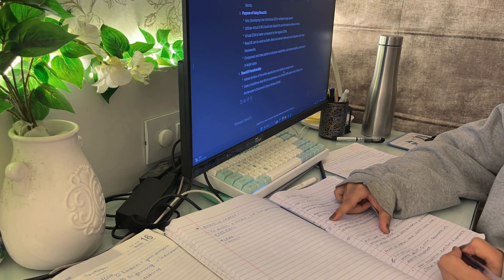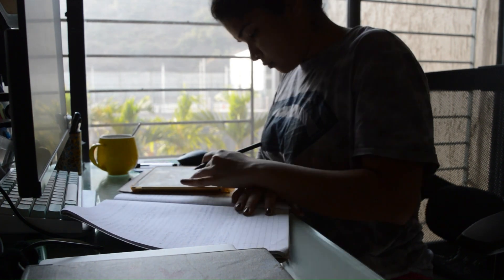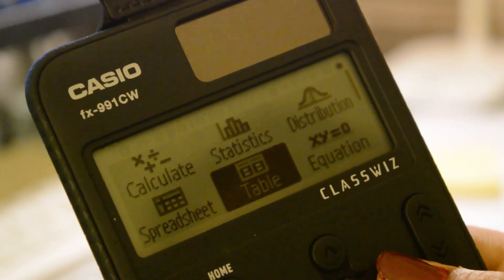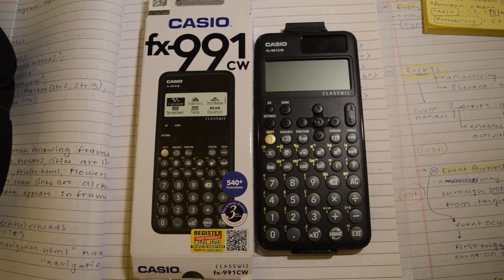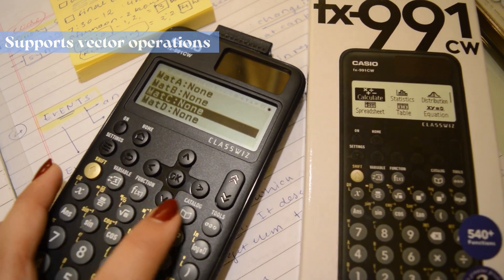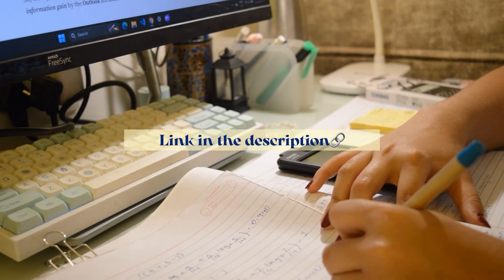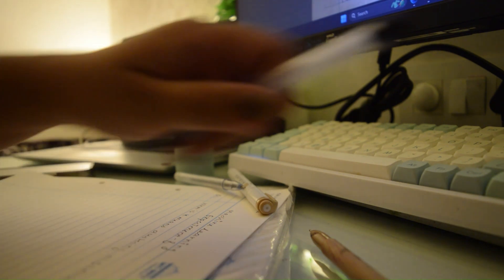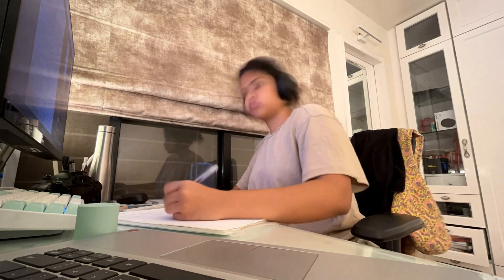STUDY VLOG : Engineering FINALS 💻| Late Night study Routine & practicals 🎧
Hello!
You can find CASIO Classwiz  fx-991 CW Calculator here-

Thankyou so much for waiting for this video for SO LONG! Ireally appriciate everyone for sticking around. I couldn't post anything in the last six month due to a very hectic routine and it gets really difficult to take out time to edit.
Now that i have 6 month of internship [work from home] I'm going to try my best to be on point with the uploading!
See you in the nest video❤️

Chapters-

00:00 💻 preparing for practicals
2:37 CASIO classwiz fx 991 CW calculator
4:12 📑 back to studying

Spread love❤️